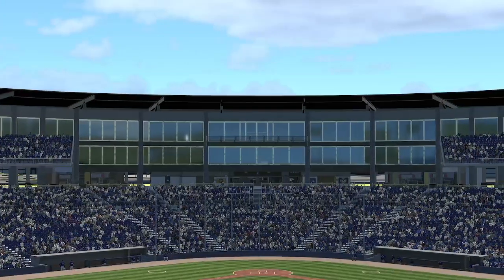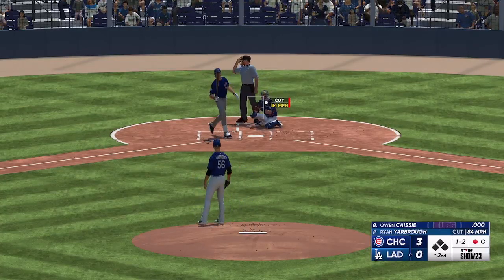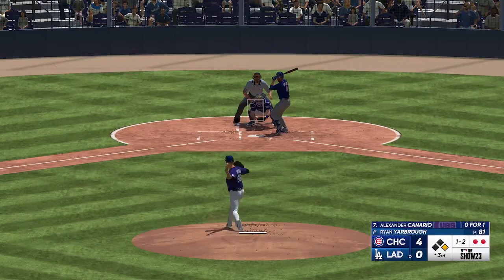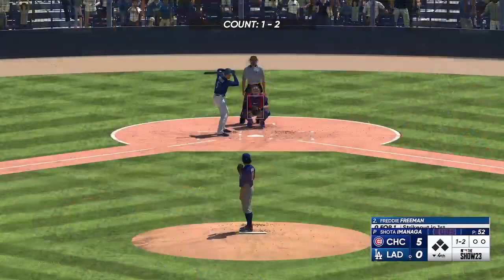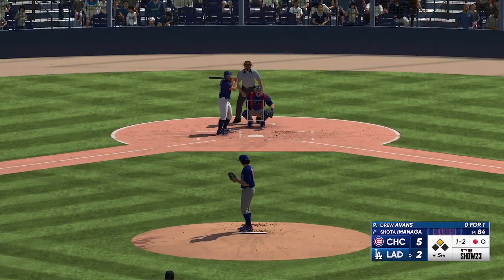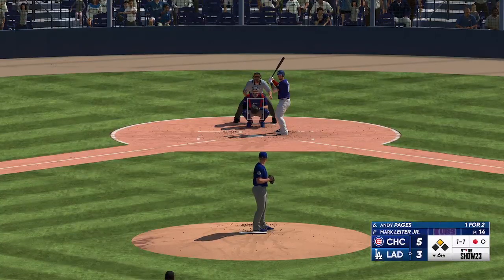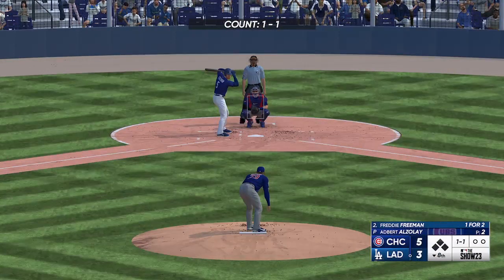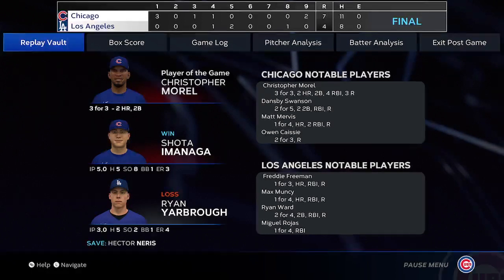MLB 23 The Show 2024 Spring Training Chi Cubs at LA Dodgers